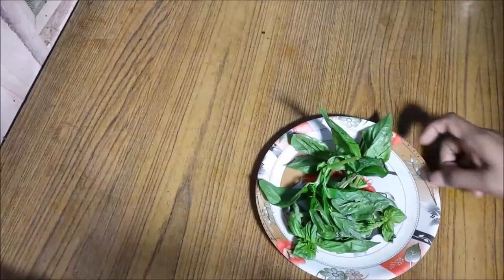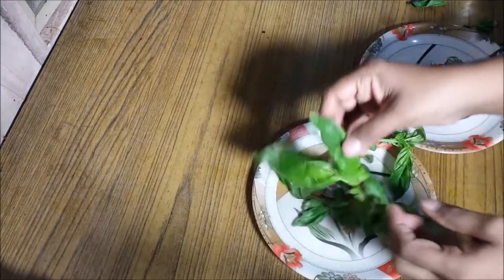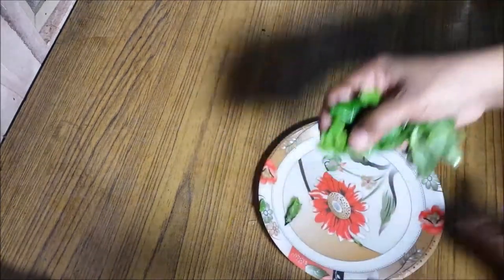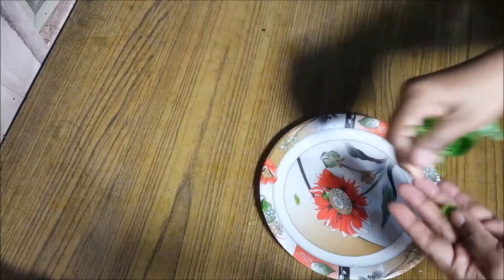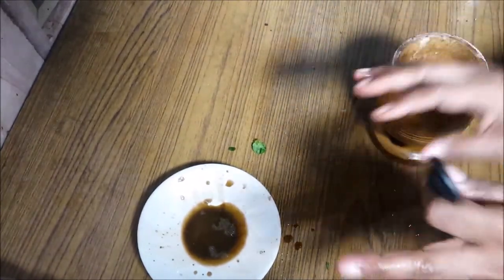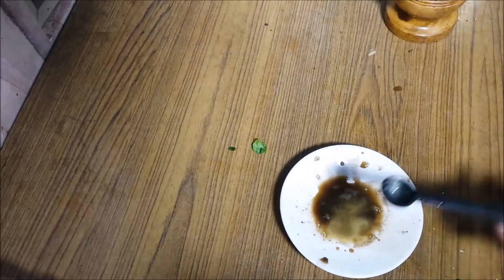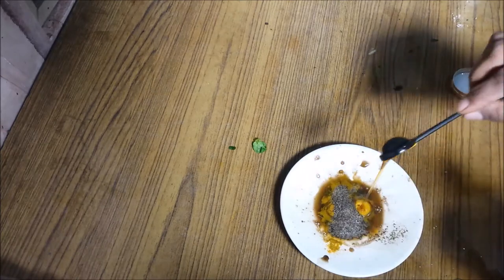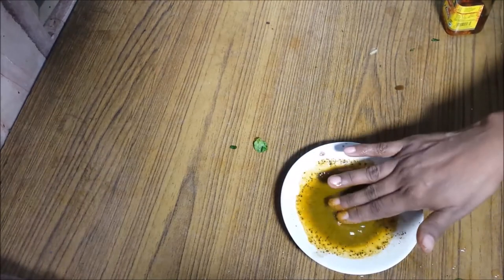Home remedy for Cough and Cold as told by Dr. Pankaj Naram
Home remedy for Cough and Cold